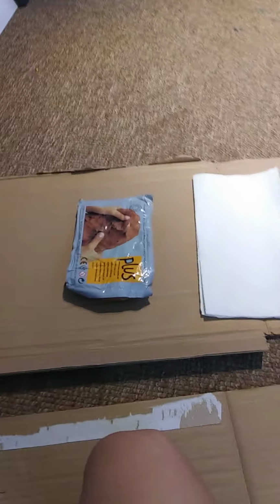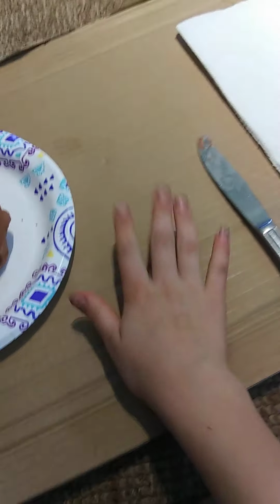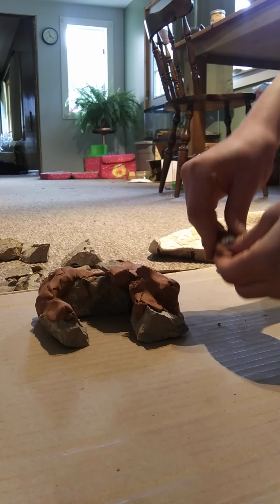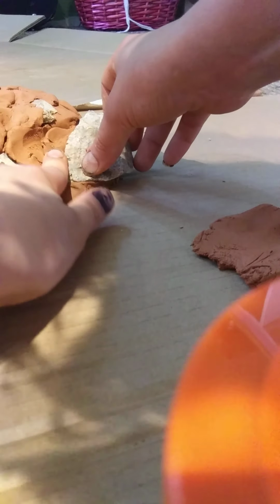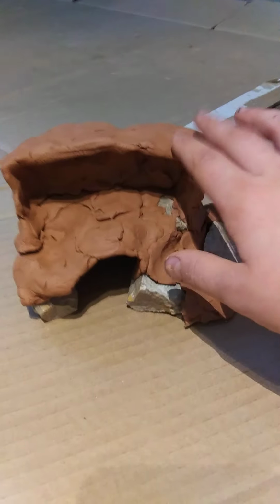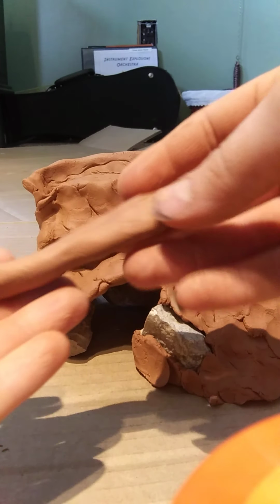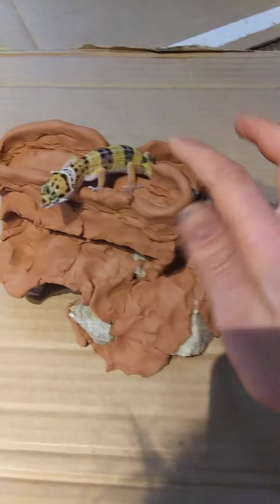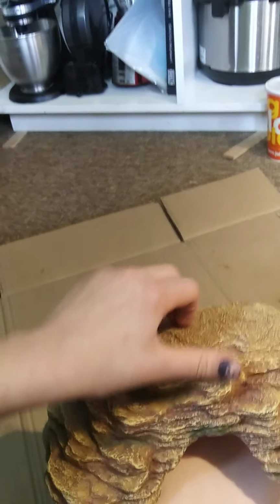How to make a diy hide out of natural cray. Leopard gecko